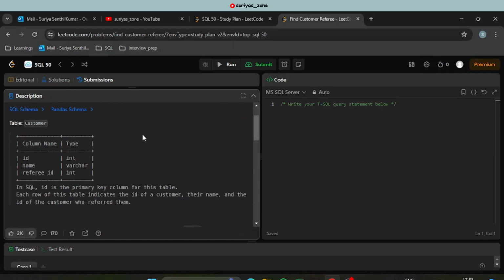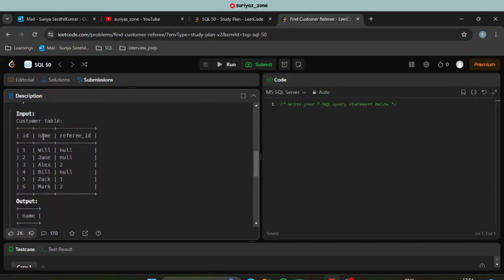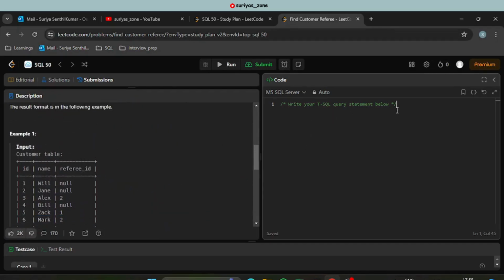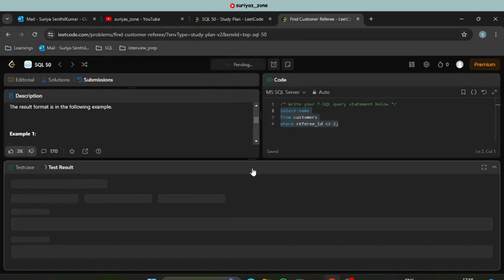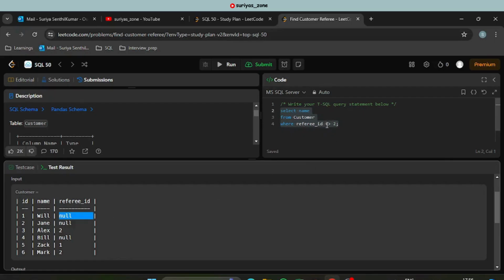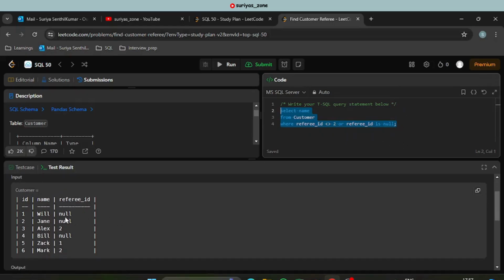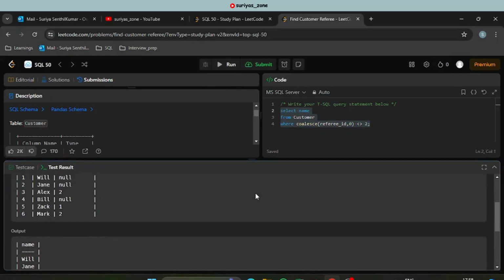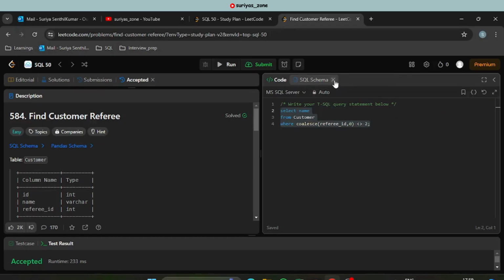2) 584. Find Customer Referee | SQL Interview Question | Data Engineer Interview Questions